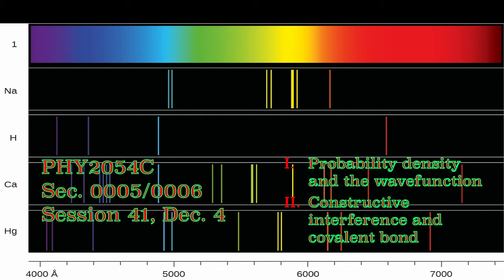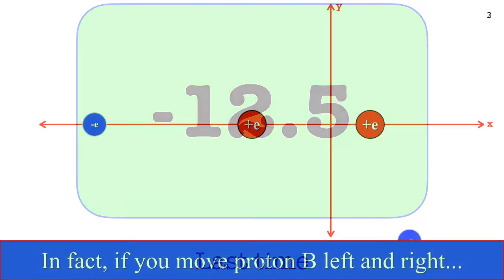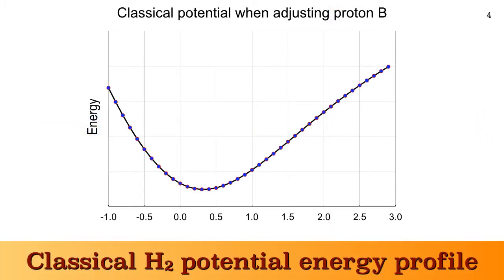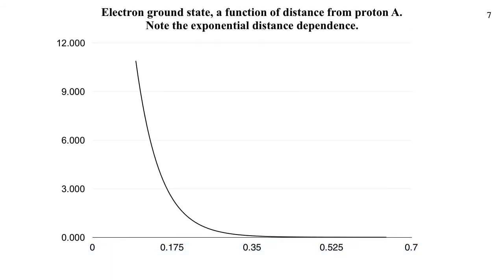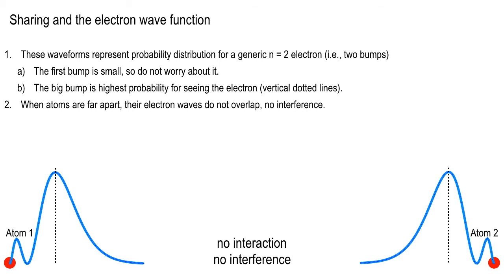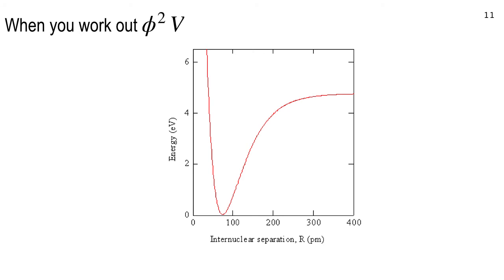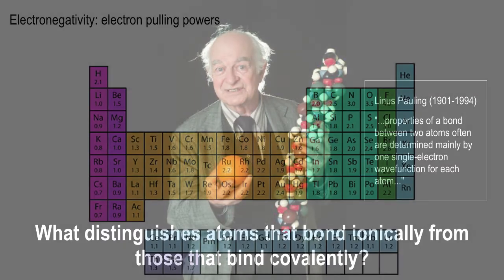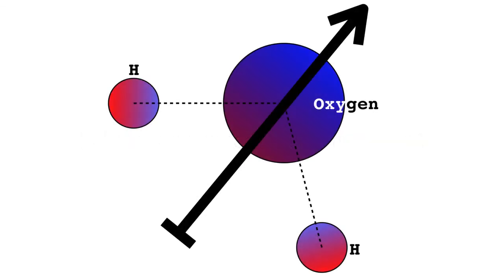Session 41, Dec. 4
Quantum theory of covalent bonding, electronegativity and polar molecules; hydrogen bonds